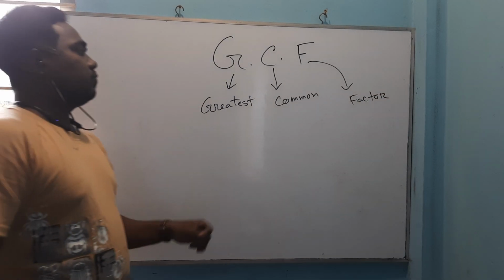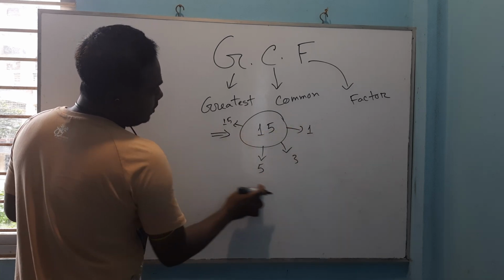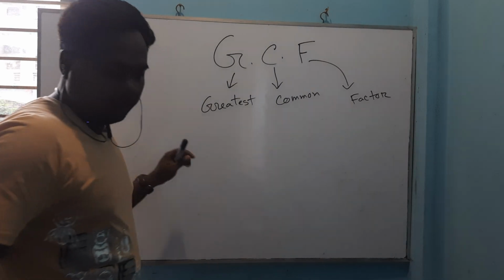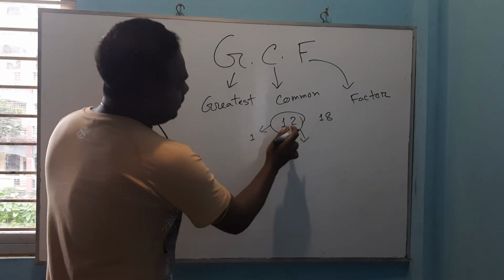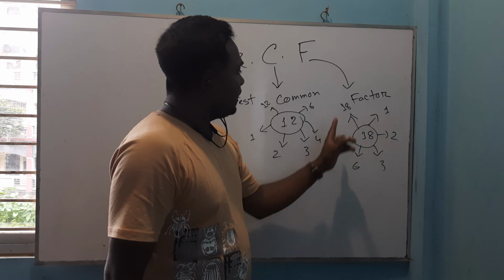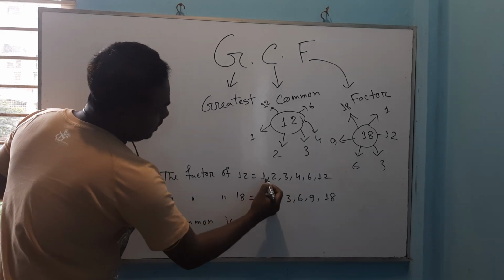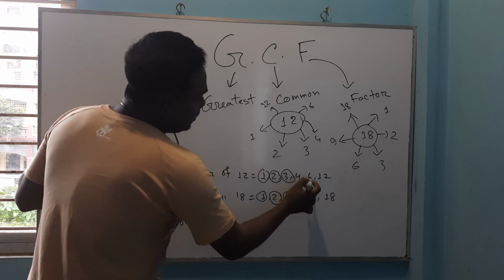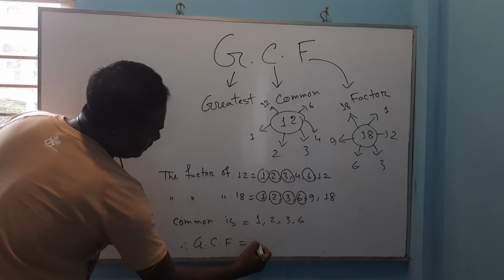How to find out G.C.F?